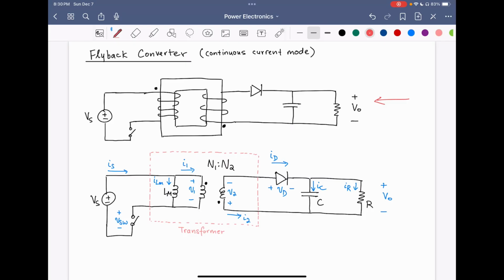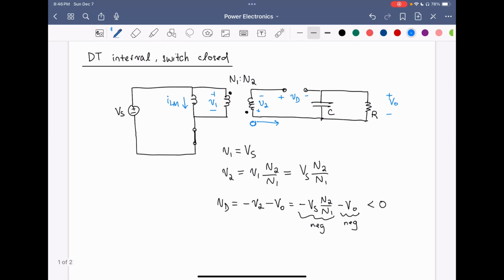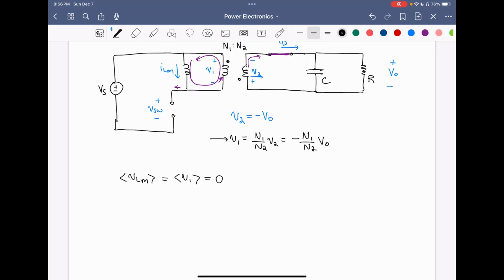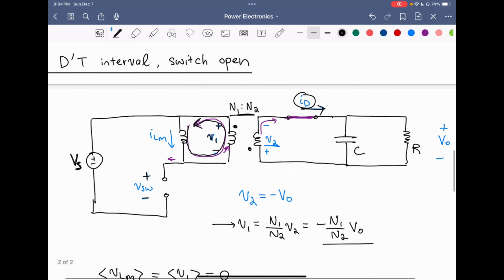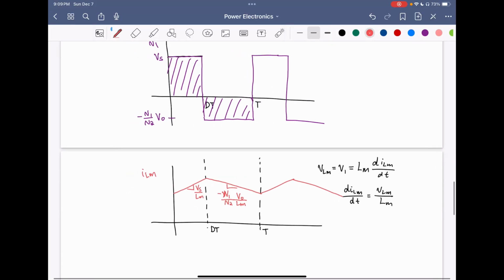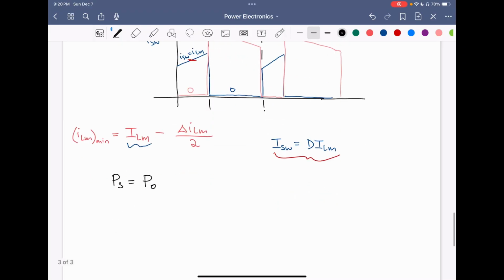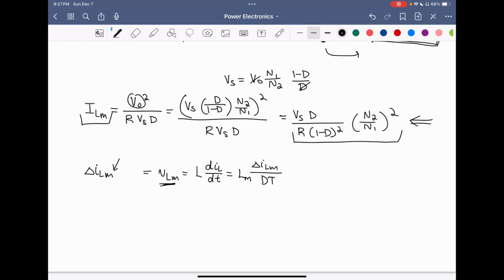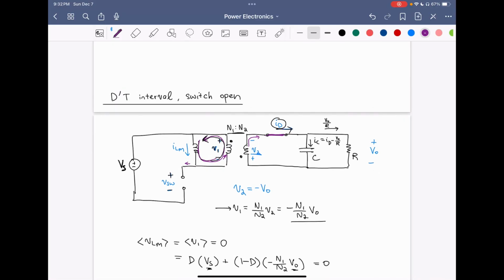How to analyze the Flyback Converter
Analysis of the Flyback Converter.
Reference: "Power Electronics" by Daniel Hart